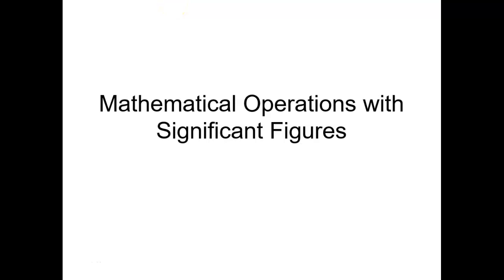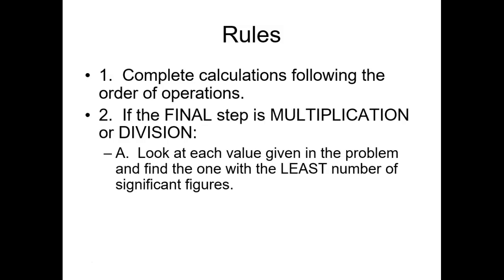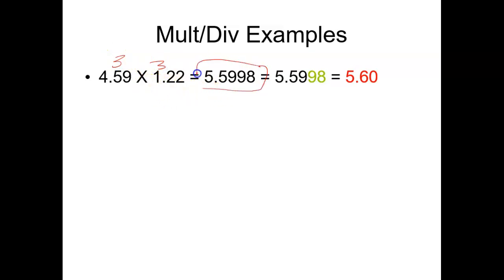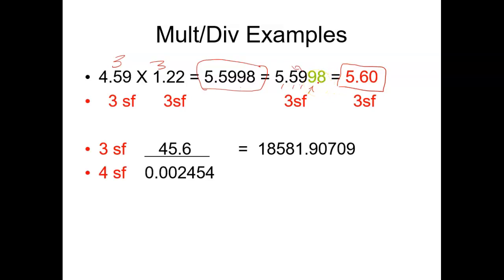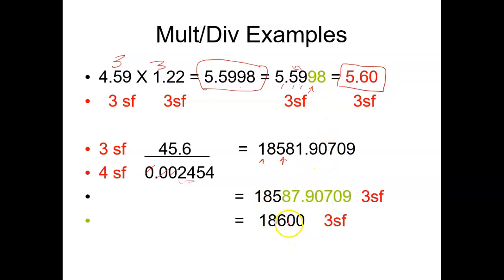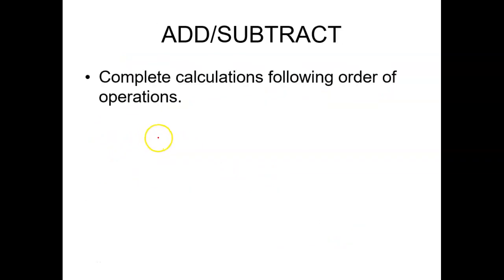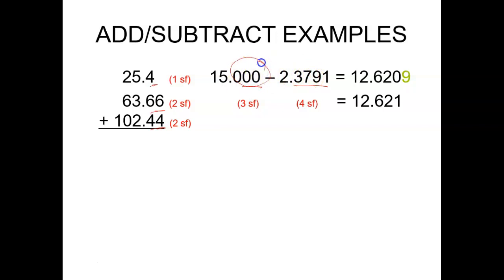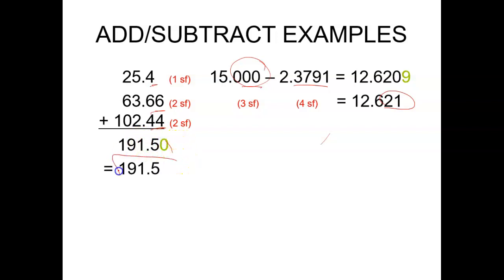1.2 Math with significant figures